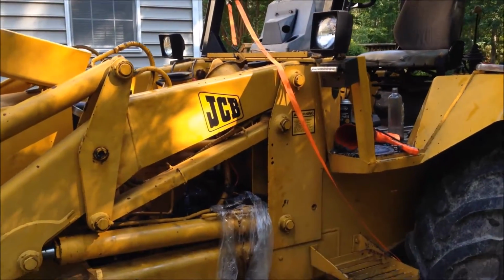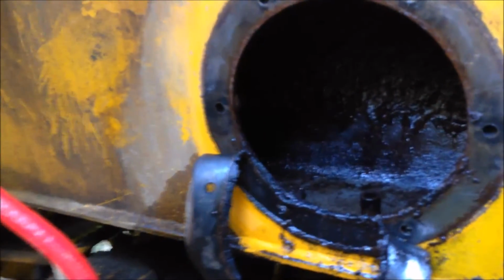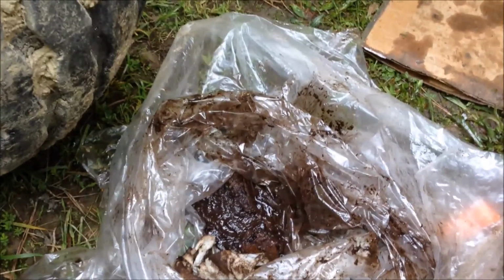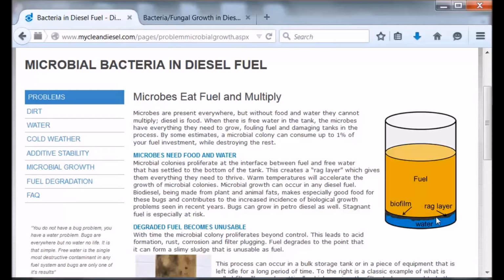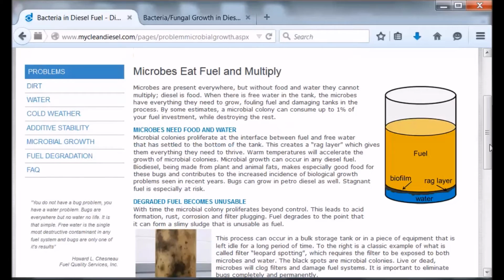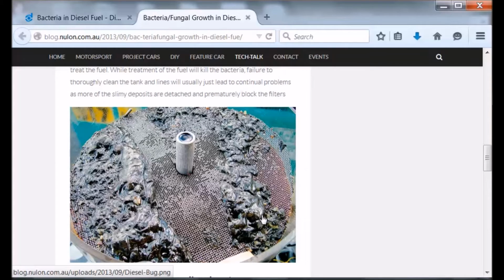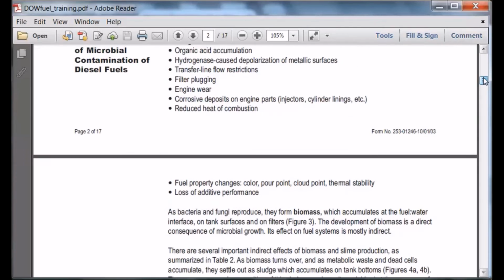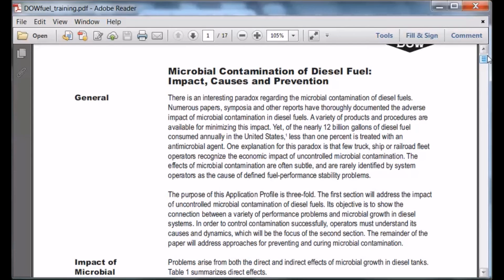Biological Sludge Growth in Diesel Fuel Tank - Part 1 of 2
This video provides an example and technical discussion of biological sludge (i.e. fungus, biofilm, bacteria, etc.) that is growing in a diesel fuel tank.